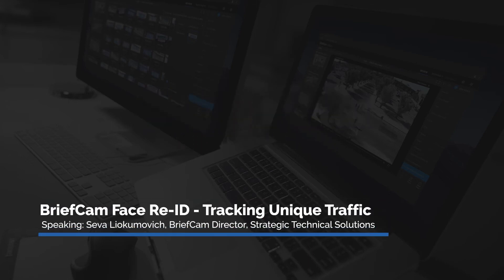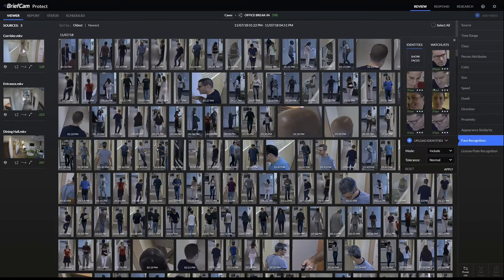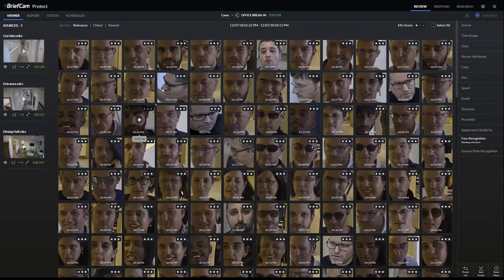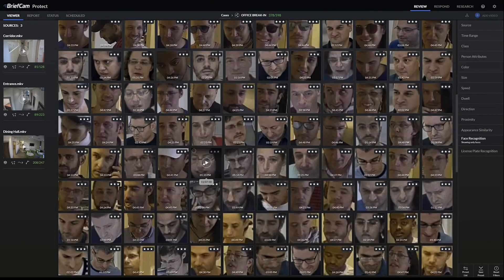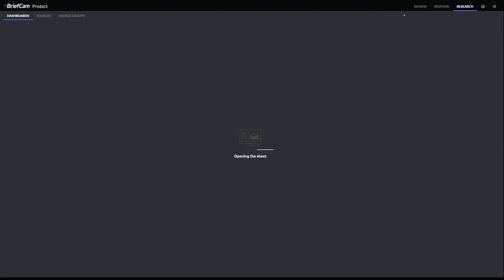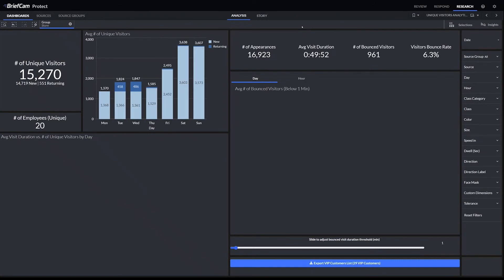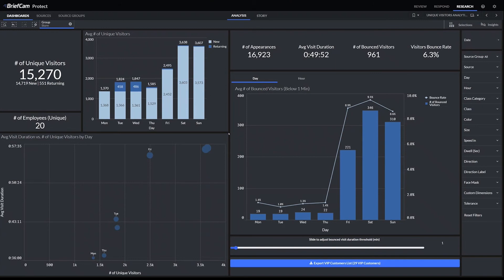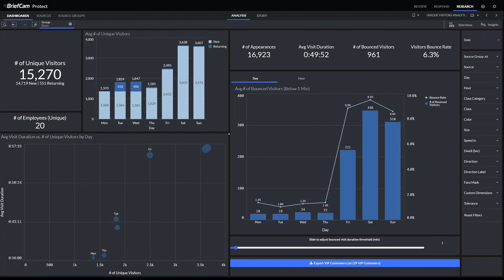BriefCam Face Re-ID - Tracking Unique Traffic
This video highlights how to identify unique traffic trends with BriefCam face reidentification and facial tracking to turn your video into data for critical video intelligence insights.